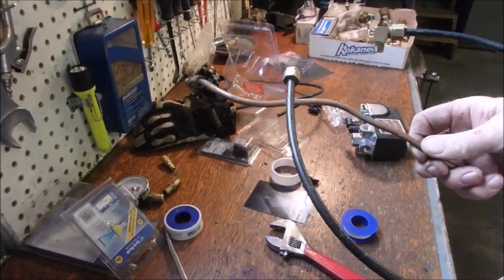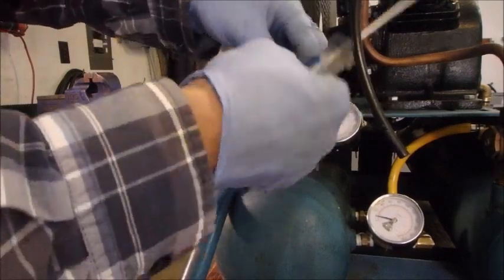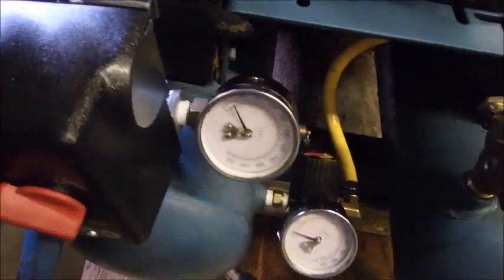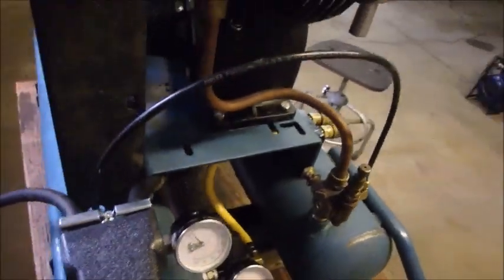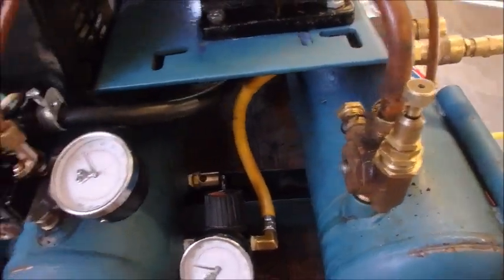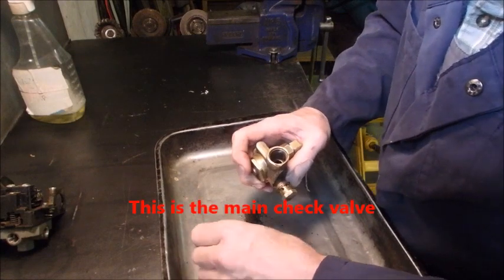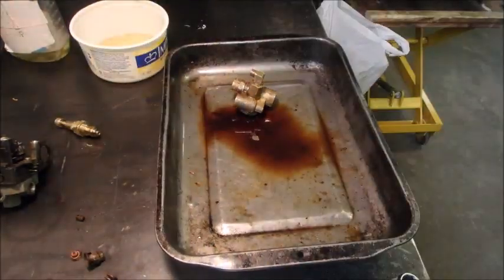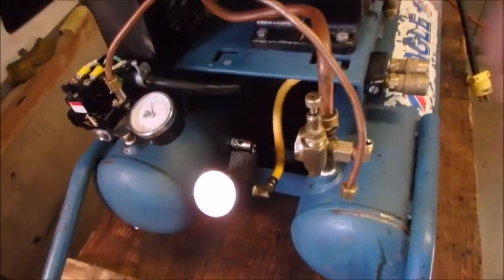Adding a Pressure Switch and Testing a Compressor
This compressor sat for 8 years.  There was LOTS of things wrong.  This series of videos is interesting for anyone who would like to know more about compressors.